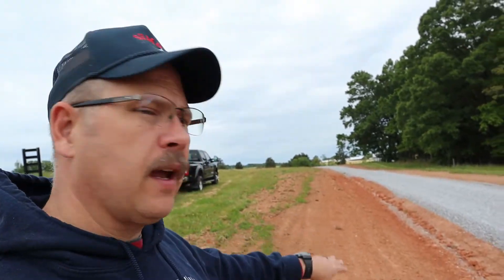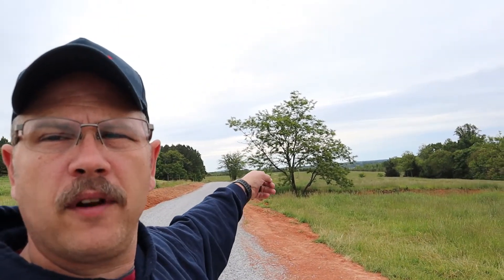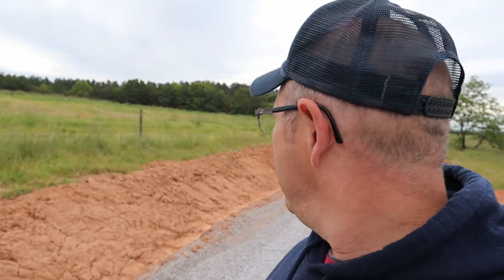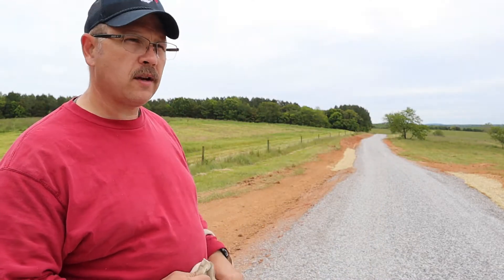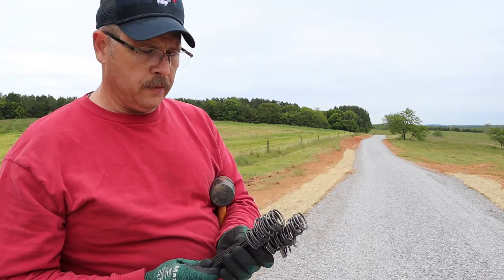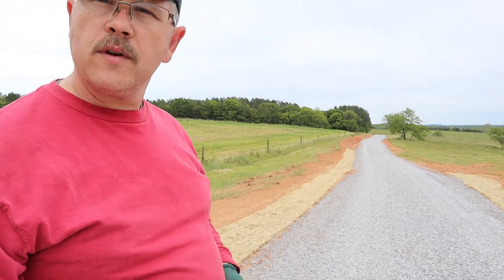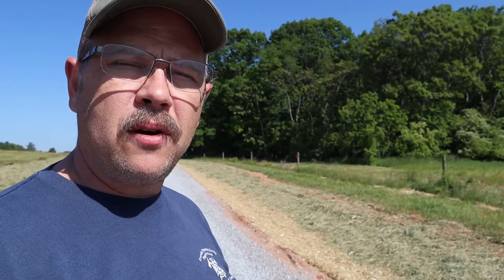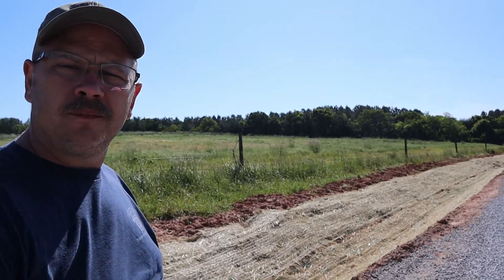Seeding the Driveway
In this VLOG, we started seeding the driveway side. The project did not turn out as planned. I was not able to get any straw from the local farms. This caused me to buy more matting than I expected to. In the end, I was able to get some fresh cut hay from a farm down the road and complete the project.  I hope we can get some news from the contractor this week about the house and the cost to build.

Gear Used on the farm.

Canon M50.

Joby Gorilla Pod..
Mactrem PT55 Travel Camera Tripod…
Movo VXR10+ Smartphone Video Rig
Rubber Coated Magnetic Magnet..

Seeding Supplies
Yard Tuff YTF-25SS Shoulder Spreader, 25-Pound